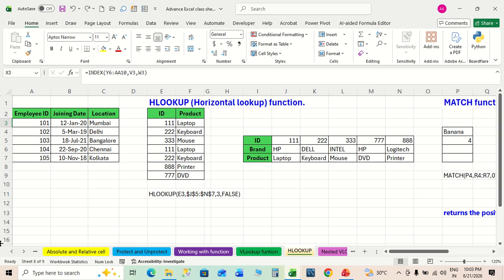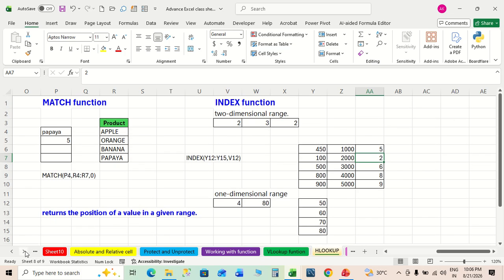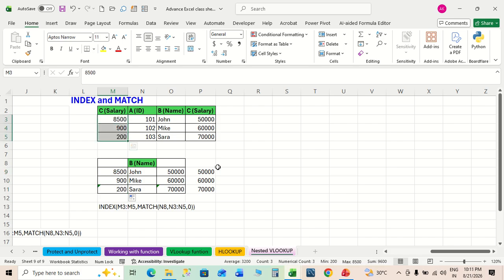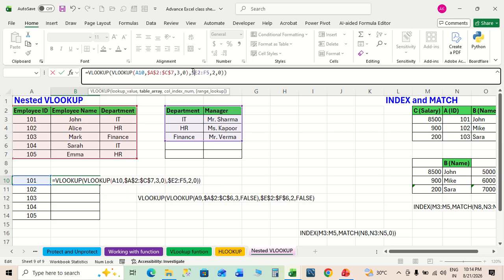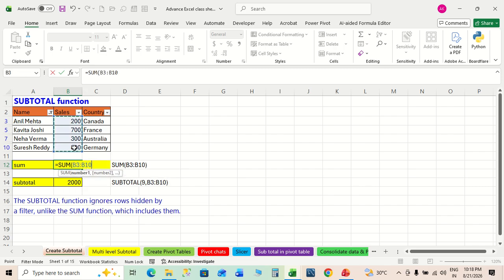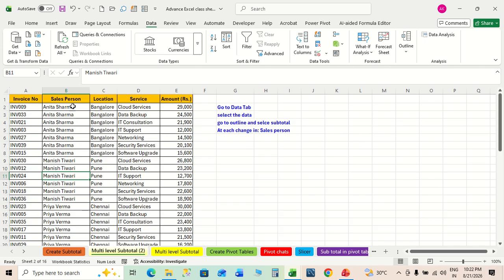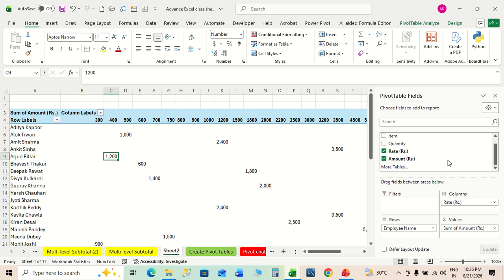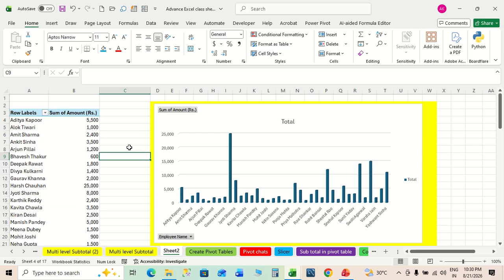Advance Excel Full course class_4(Match, Index, Nested VLookup, Subtotal, Multi Subtotal, Pivot)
We are going to learn about Match, Index, Nested Vlookup, Subtotal, Multi Subtotal, Pivot and Pivot Chart.